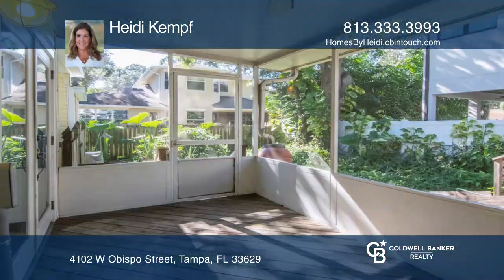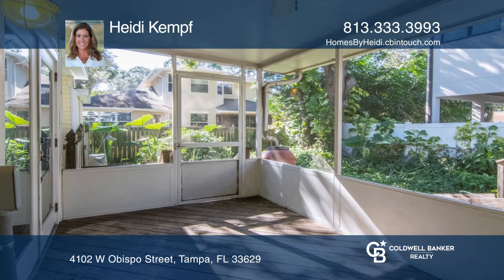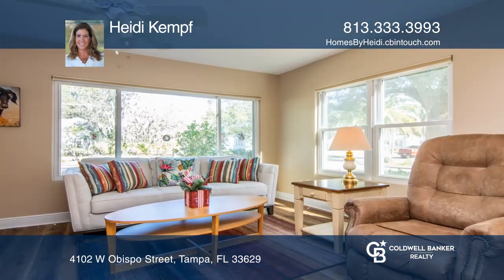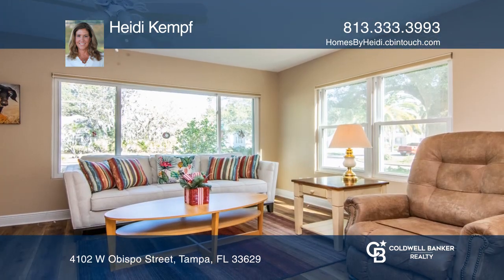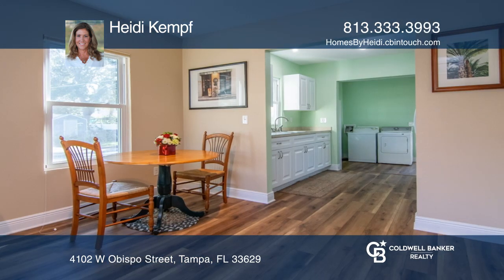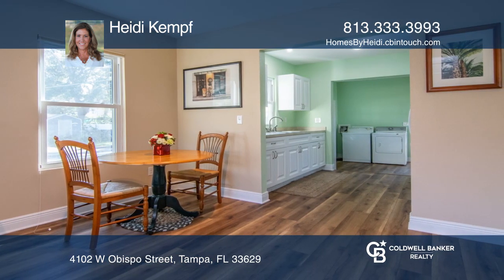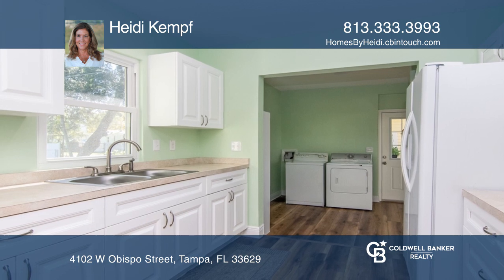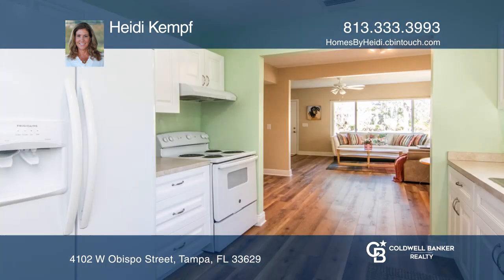4102 W Obispo Street Tampa, FL | ColdwellBankerHomes.com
4102 W Obispo Street, Tampa, FL

This special home, located on a corner lot, is fully remodeled and ready for your special touch. Its a rare find including a newer roof, plumbing, electric, air conditioning unit and kitchen appliances offering a sense of security from unforeseen expenses. Completely rebuilt in April 2019, this hom